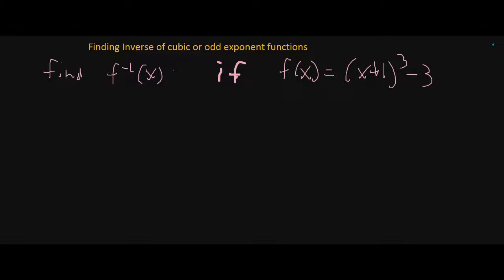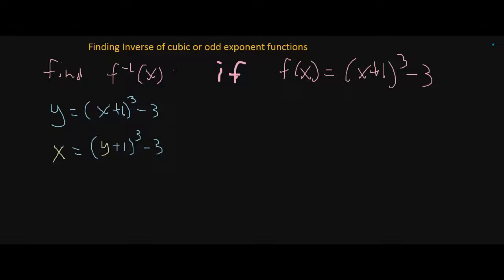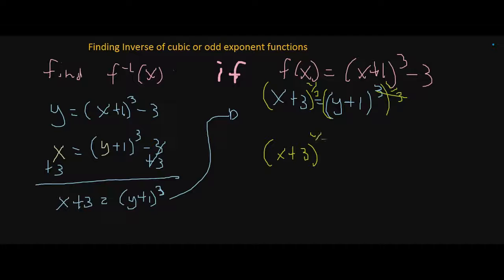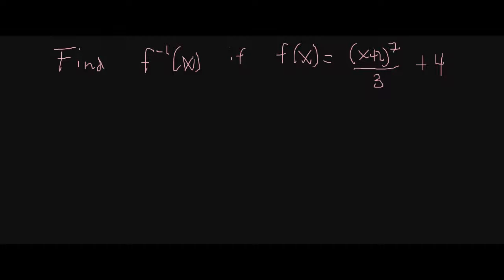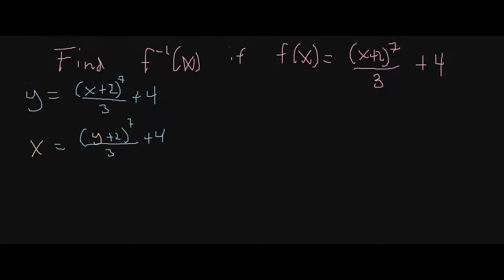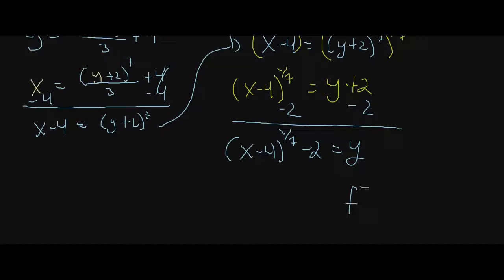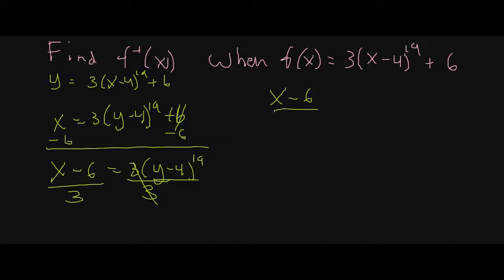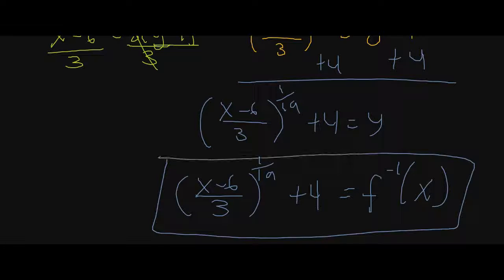Finding the Inverse of cubic or odd exponent functions